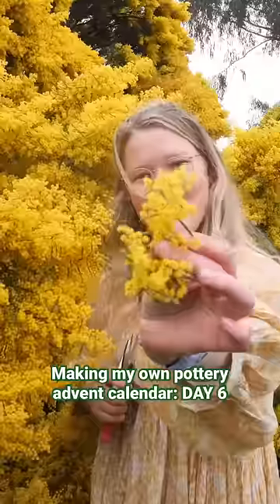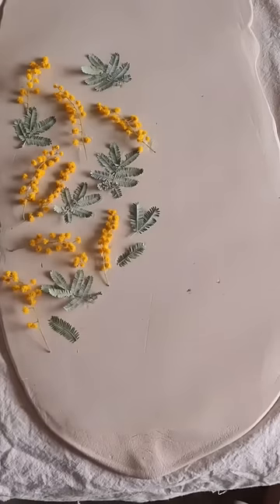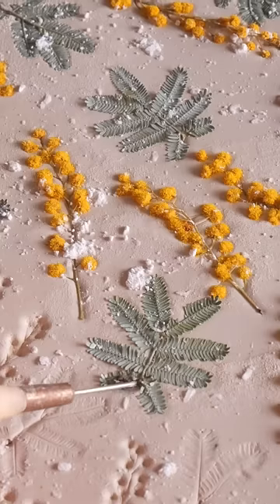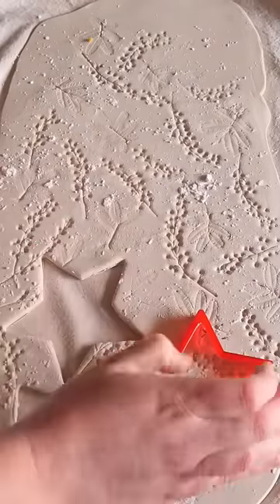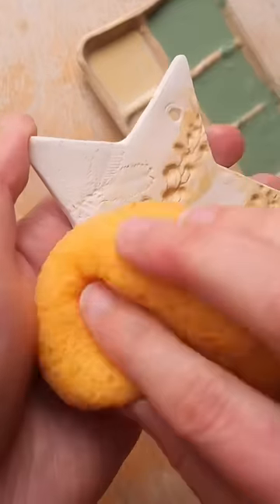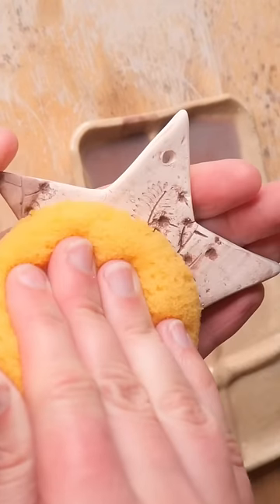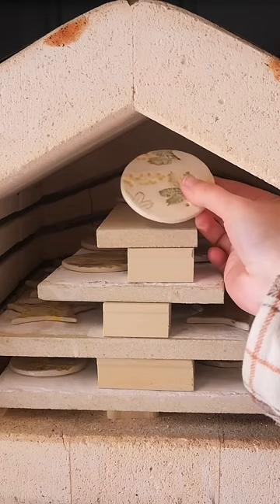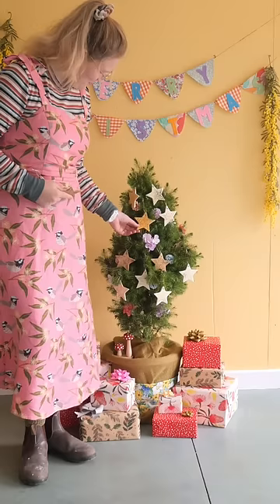Have you ever seen this flower before?